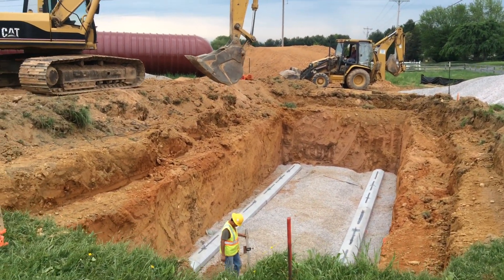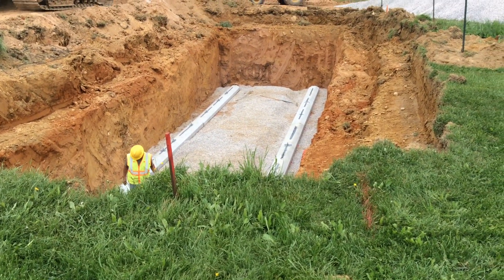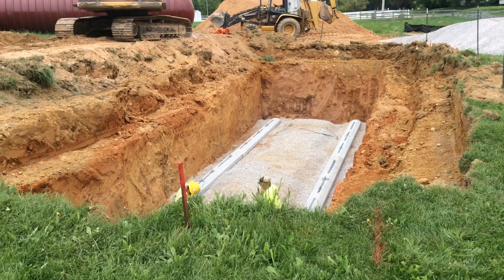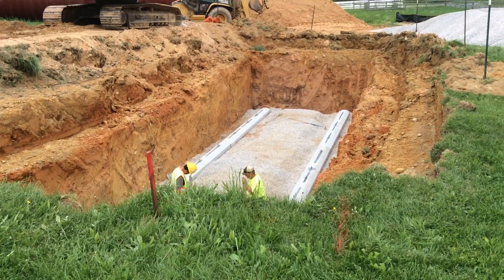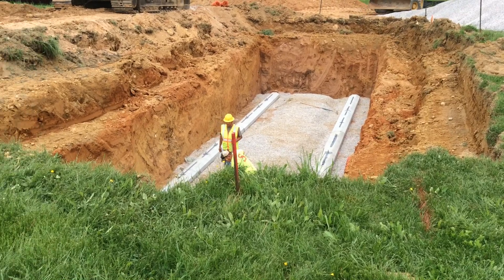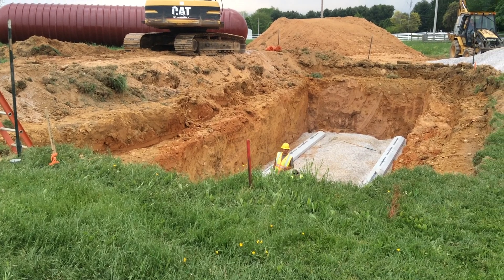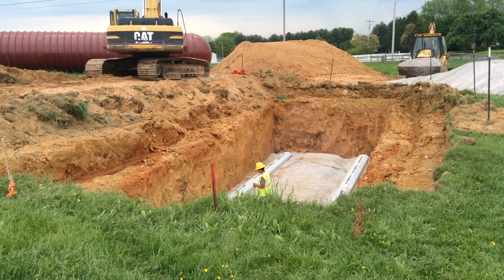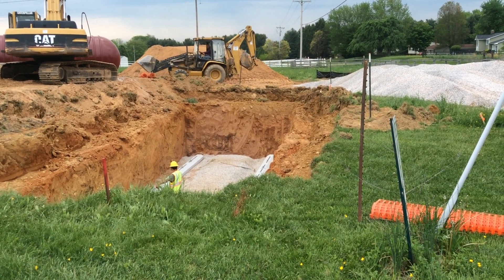Part 3 -Installation of a 30,000-gallon Fire Protection Storage Water Tank - Gamber, Maryland 2018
In this clip we get to examine the hole that is being dug for the tank and we learn some about how the tank is secured in place.  While looking quite formidable in size, once the installation is complete, the components seen by the property owner and the public are quite small in size given what lies below them. The clip is narrated by Mark Davis of GBW Associates, LLC.